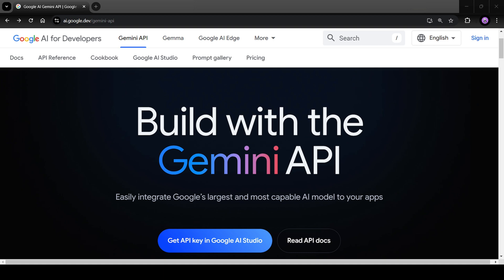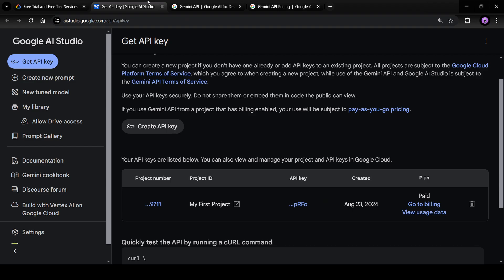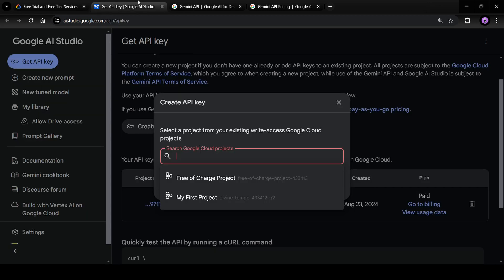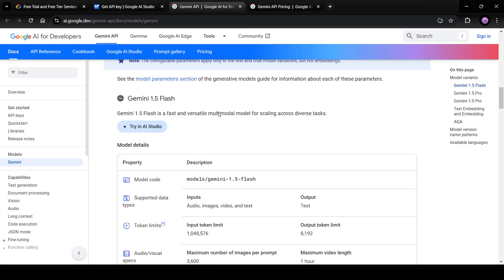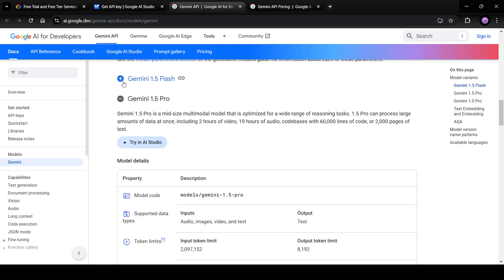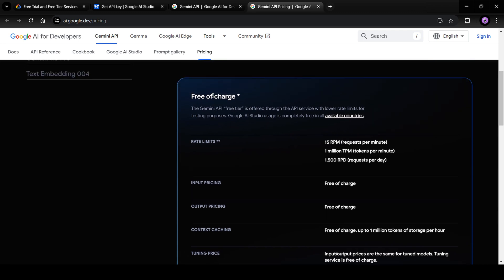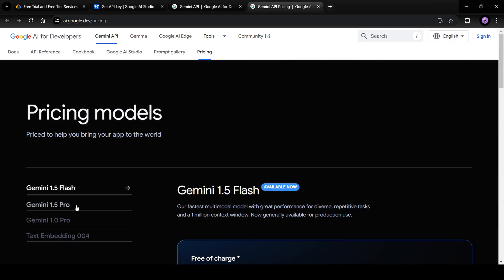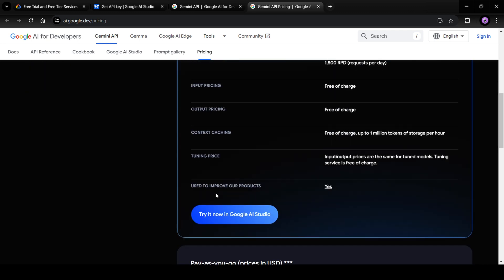Get Free 1000 Dollars credit for Google Gemini API - Get API Key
Get 1000 Dollars of Free Google Credits!

Learn how to claim free credits, get your API key, and understand Gemini pricing.